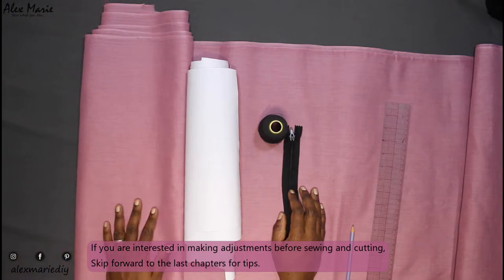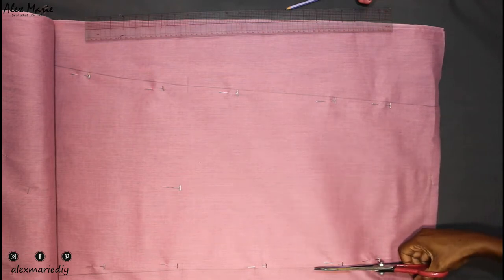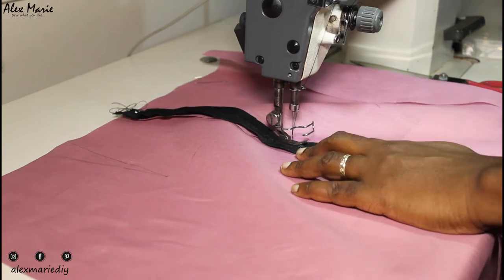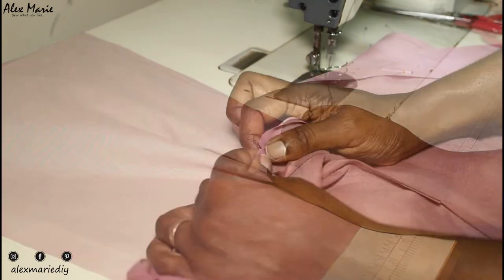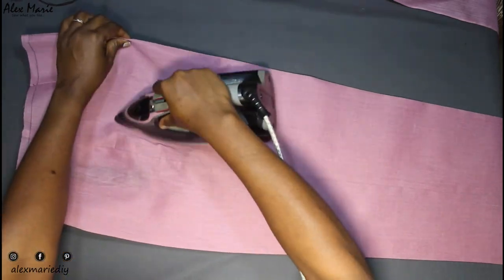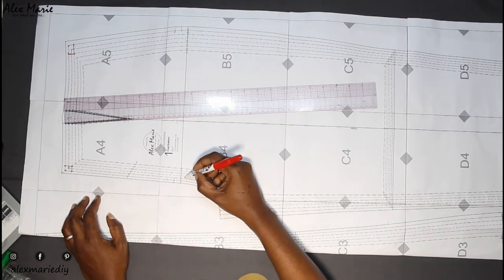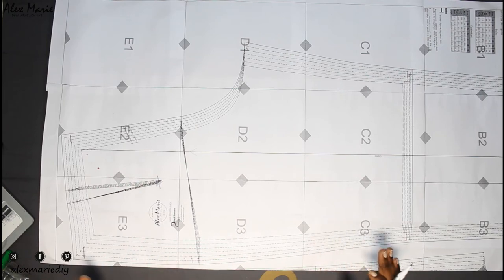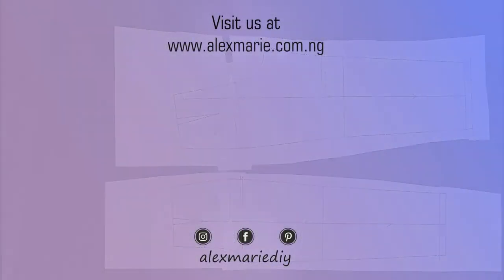Sew with Me - Basic Trousers Block (Pattern Available) | Alex Marie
THINGS YOU NEED
- Sewing Pattern
- 2 to 3 yards of plain fabric
- 8inch (20) zipper
- contrasting thread
- a little time 😁

TIME STAMPS
Intro and supplies - 0:00
Cutting Front trousers - 0:45
Cutting Back trousers - 2:04
Sewing Centre front and back - 5:09
Insert zipper in front - 6:04
Pin and sew darts - 7:52
Sew sides and inseam together - 9:16
Stay-stitch and press creases - 11:53
Completed trousers - 14:10
Adjust blend sizes front - 14:22
Adjust blend sizes back - 17:50
Adjust slash/spread - 20:25
Outro - 23:45